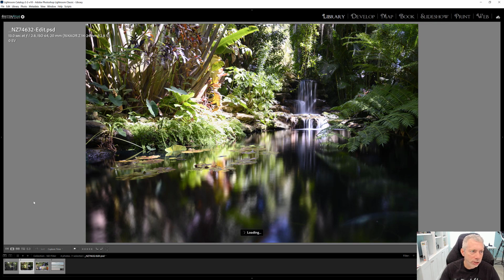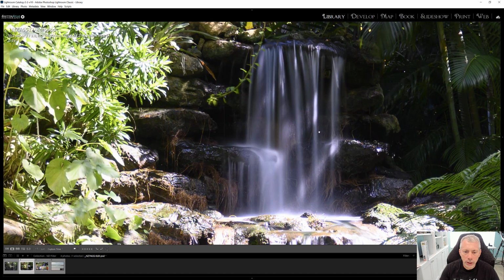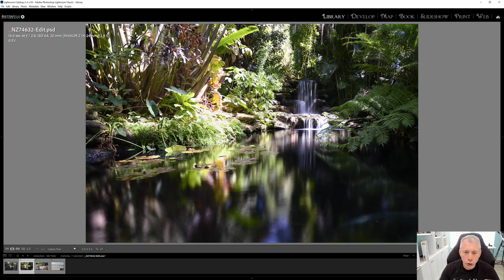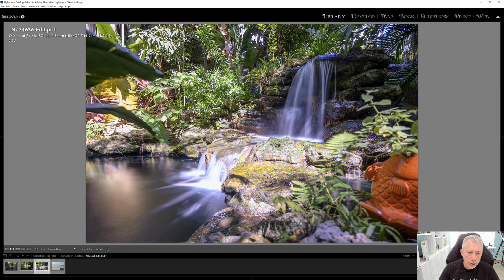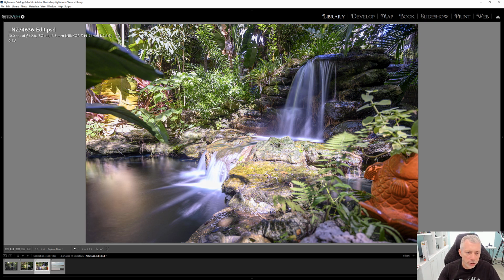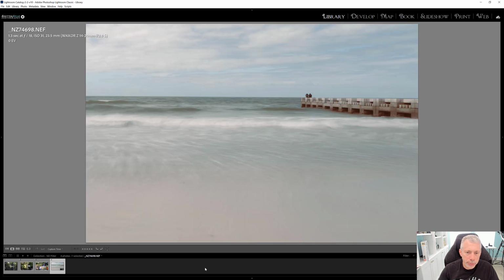Kase Neutral Density filters for Nikon Z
Check out this solution from Kase that allows you to use one set of neutral density filters for ANY lens you own.

Kase ND Filters: